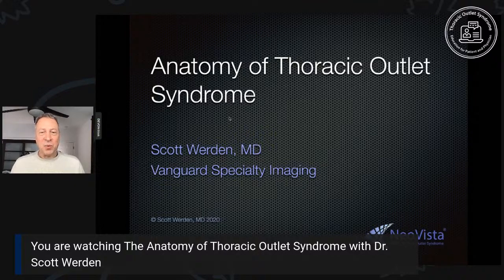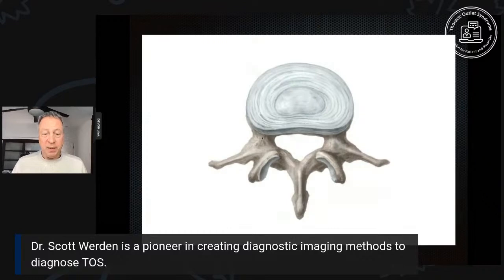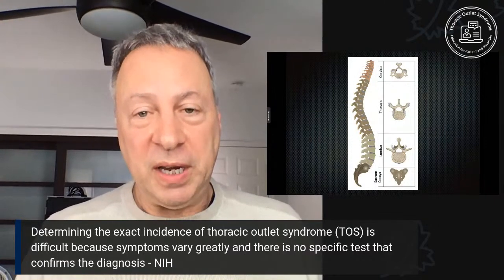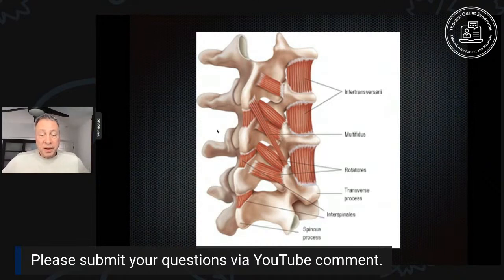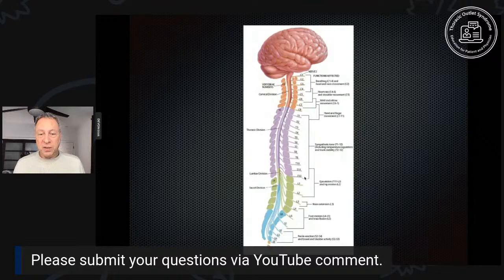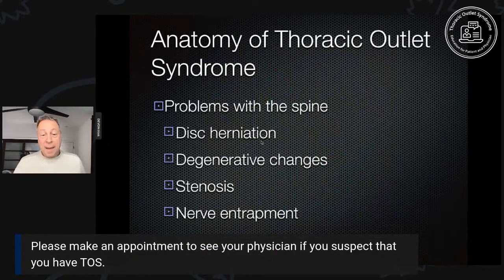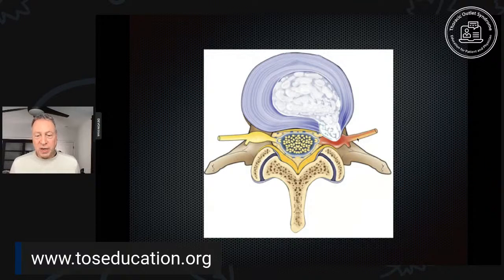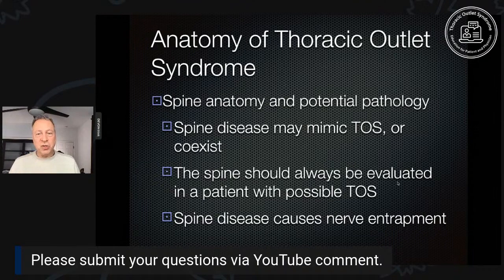Why the spine matters in TOS: The Anatomy of Thoracic Outlet Syndrome (Free On-line)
GREAT for CLINICIANS as well. Join Dr. Scott Werden for an in depth discussion on the complex anatomy of Thoracic Outlet Syndrome. You’ll develop an understanding of why the spine matters in TOS and the impacts to the functioning of your body; how and why compression of the nerves and blood vessels can result in the symptoms that you are experiencing. Participant Q + A at the end of event. Join us.

MRI diagnosis of TOS
Each of the three types of TOS results from a different mechanism. Thus, imaging tests in TOS patients are specialized and focused. Imaging should demonstrate the compressed nerves, arteries or veins, as well as the mechanism of compression.

How do modern imaging tests focus on each type of TOS?
Imaging Diagnosis of Neurogenic TOS
Imaging Diagnosis of Venous TOS
Imaging Diagnosis of Arterial TOS
Patients with neurogenic TOS present a challenge to many doctors, even TOS specialists. Imaging tests specifically designed for patients with neurogenic TOS can confirm or rule out the doctor’s clinical diagnosis. Additionally, MRI can show all the structures of the thoracic outlet, both normal and abnormal, that cause neurogenic TOS.

In the past, doctors have used various tests, ranging from x-rays to direct angiography to CT scans, to help understand this disease. But we firmly believe that MRI provides the greatest diagnostic value for these patients. We would like to help you understand the imaging diagnosis of neurogenic TOS.

IMAGING OF NEUROGENIC TOS
Back to Imaging Overview

Most doctors quickly recognize the signs and symptoms of a patient presenting with venous TOS. A large blood clot blocks blood flow in the veins draining the arm. Arm swelling, color changes, and new superficial veins appear. Since the clinical diagnosis can be made promptly, imaging diagnosis of venous TOS focuses on proving the presence of a blood clot. Imaging can also guide the doctors who dissolve this blood clot. Doctors select from ultrasound, direct venogram, CT, or MRI for this purpose.

Following the urgent treatment of this blood clot, imaging provides detailed information about the structures that initially caused the blood clot. Often, there is a prominent tendon or ligament that compresses and damages the vein in certain arm positions. MRI demonstrates these soft tissues with great detail.

Patients with arterial TOS frequently present with acute arterial occlusion, which is a surgical emergency. Doctors need to remove this clot and restore blood flow urgently. Imaging tests can prove the presence and extent of the arterial blood clot. Imaging tests also enable doctors to dissolve the clot.

Following emergent restoration of blood flow to the arm, doctors use imaging tests to demonstrate arterial damage, such as an aneurysm or stenosis. Further, imaging tests show the structures outside the artery that caused the damage to begin with. This mechanism may only be apparent with the patient’s arms elevated. Read more about the imaging tests that provide vital information in patients with arterial TOS.